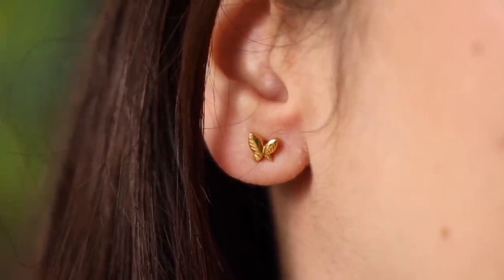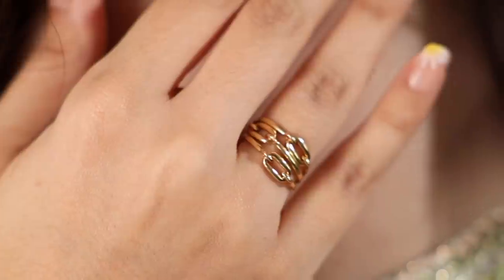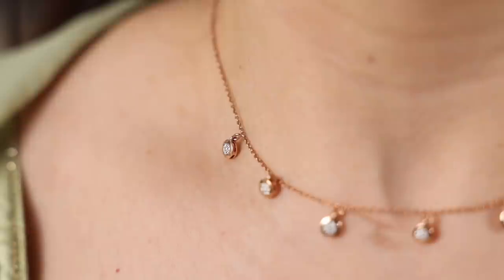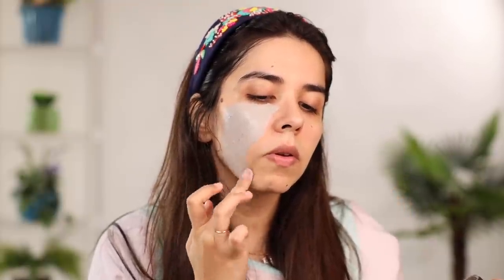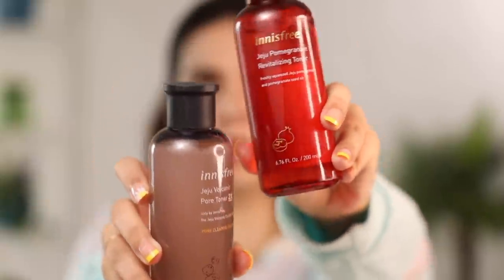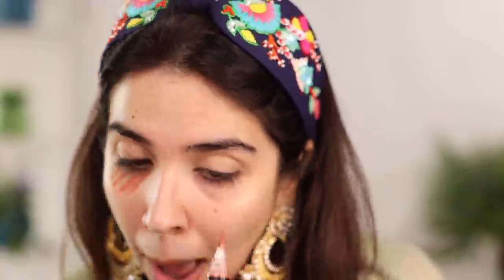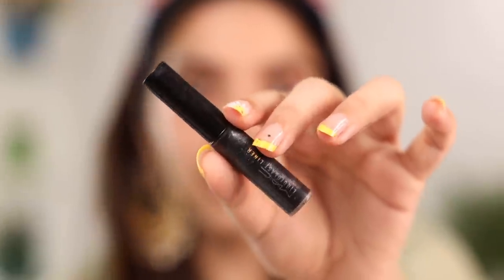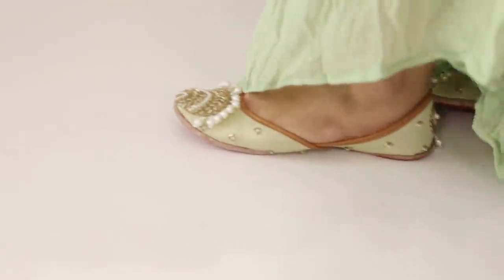✨ Diwali GLOW UP & 💄 Easy Makeup Look! Get Ready With Me & 💍 Dhanteras Gold Shopping 🛍| Heli Ved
*EXTREME * Diwali Glow-up, GOLD JEWELLERY Haul for Dhanteras & Shoot BTS with  @Sarah Sarosh |Heli Ved
Happy Diwali FamHeli!✨✨ You brighten my life everyday and keep me going - I hope this Diwali brings all the joy and prosperity in your lives!❤️
Diwali is the best occasion to spend time with your loved ones, shop for yourselves and pamper all those you love. I've linked all the items I've used in the video categorically so it's easy for you to find! Happy festive season guyssss! Love you to the moon and back!❤️

Makeup-

SUGAR Eye Warned You So! Double Matte Eyeliner - 01 Black Swan
TAG ON Double Sided Adhesive Tab False Nail Tips Extension Tools (Transparent) - Pack of 1 Sheets 24 Sticker

Jewellery -

Outfit-

Clothing (From a store called New Look. It’s not there on google maps but it’s opposite Om Jewellers, hence linking Om Jewellers’ location here)

Love,
Heli ;)